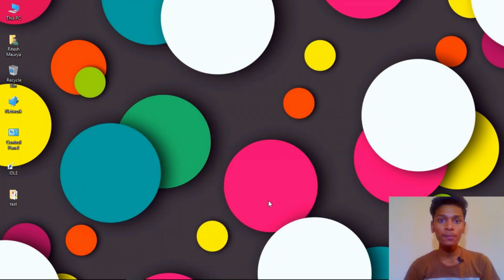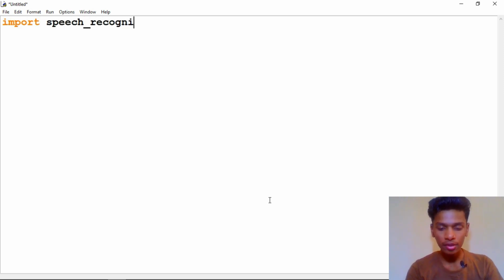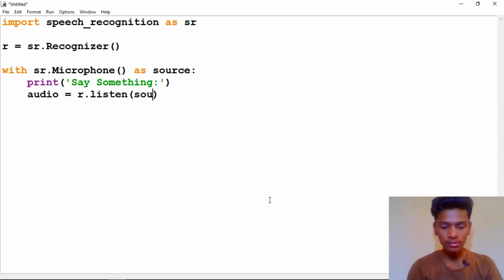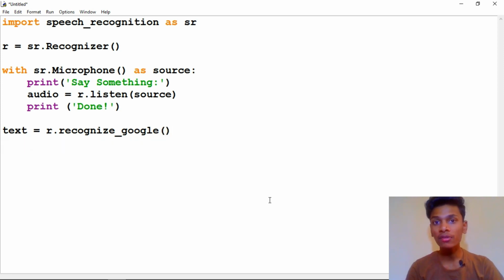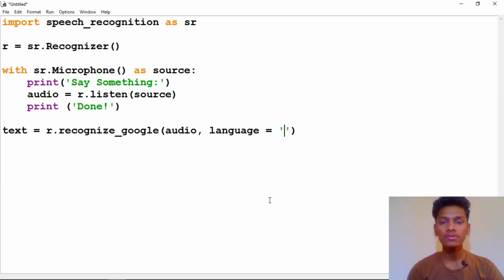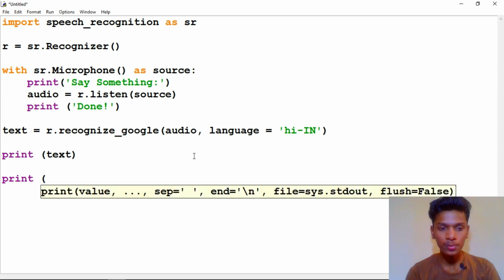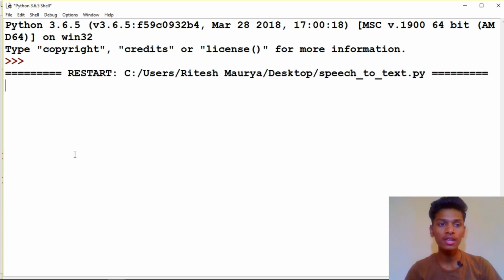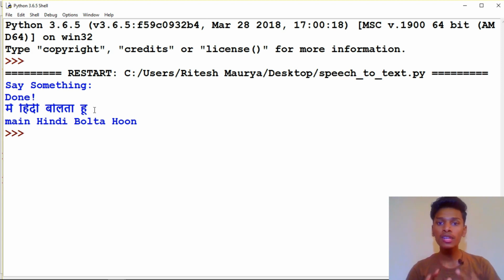Multi-Lingual Speech To Text Conversion | Google Speech Recognition API | Python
Hey guys, In this video I'm showing you how you can use multiple or Languages other than English to convert your speech/voice into text using the Google Speech Recognition API for Python.
The codes of the Languages is given on the GitHub Repository(link below).